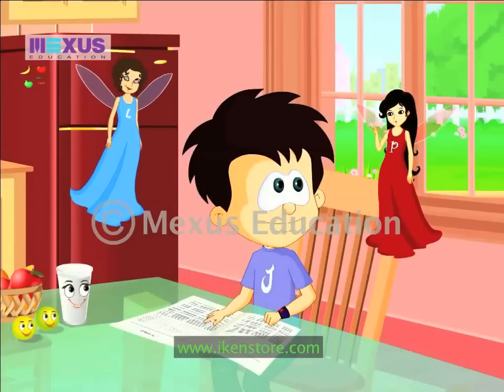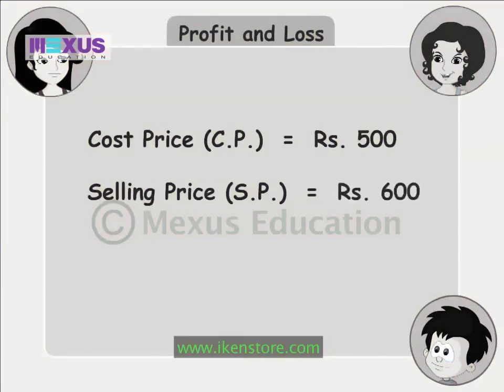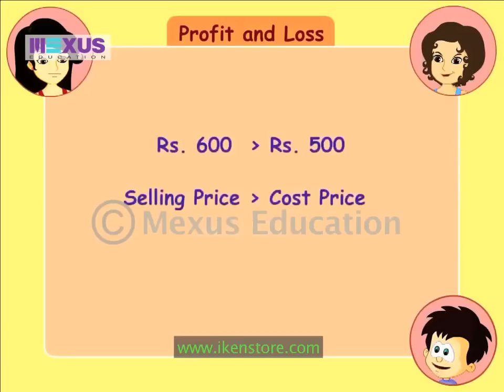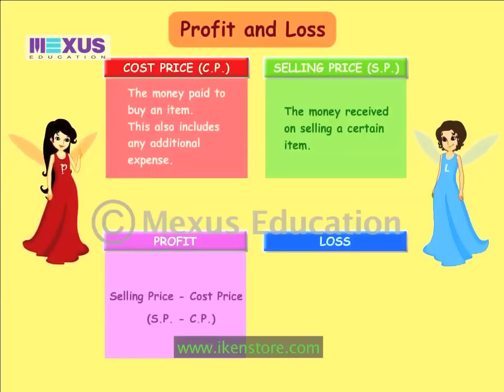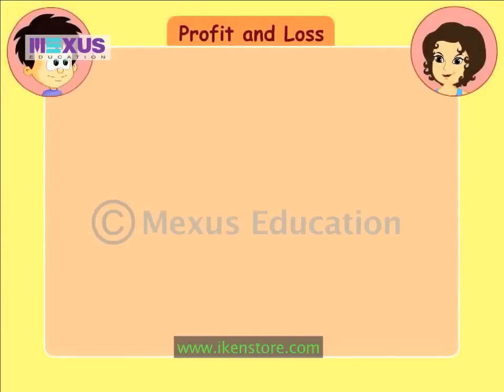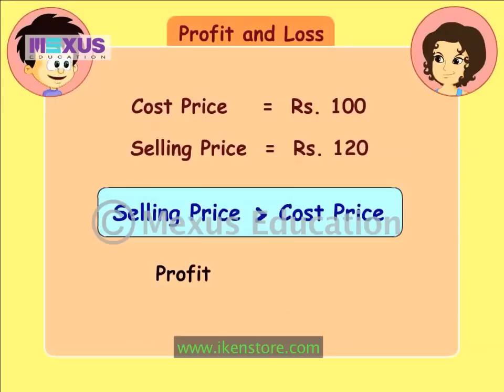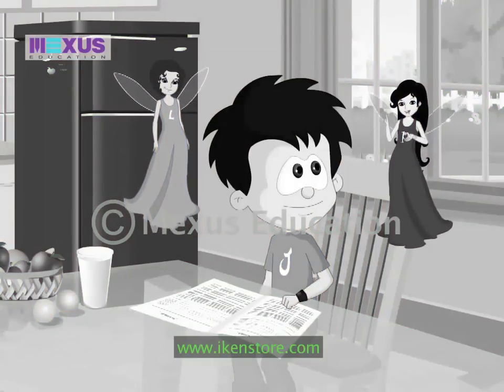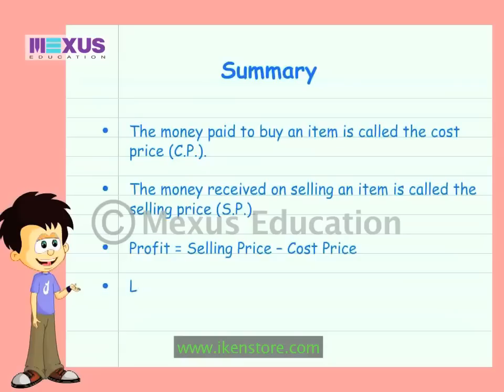Learn about Profit & Loss | Class 5 Maths | iKen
Next chapter of maths lesson is about Profit, Loss and their value in percentage. Everyone knows what are profit and losses but you need to learn in a better way to use it. In this video you will learn about the profit and loss. Profits are always good for us and losses are bad so if you learn and understand about them then you will be earning profits in your life.

0:00 - Introduction of Profit and Loss
2:32 - Profit or Loss
2:52 - Formula of Profit and Loss
3:13 - Definition of Cost price and Selling price
4:08 - Example of Profit and Loss
5:11 - Summary